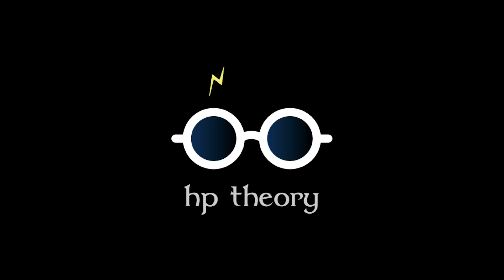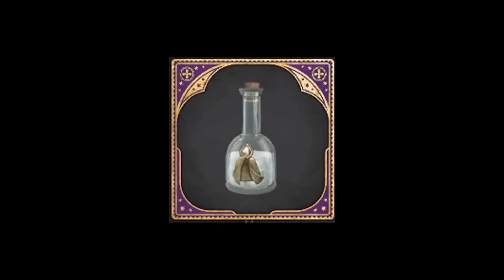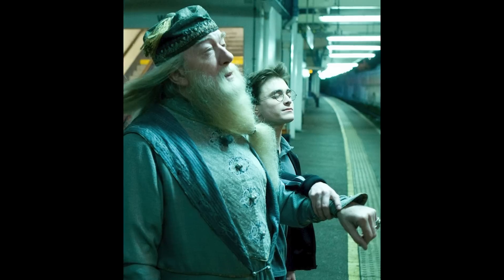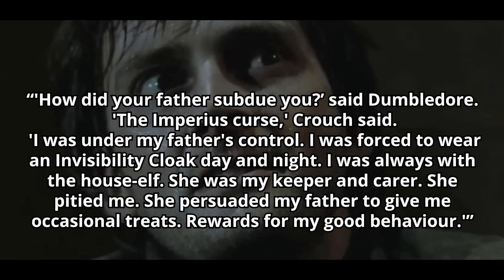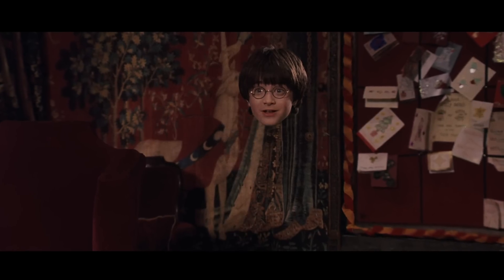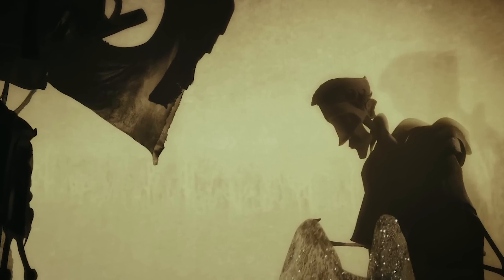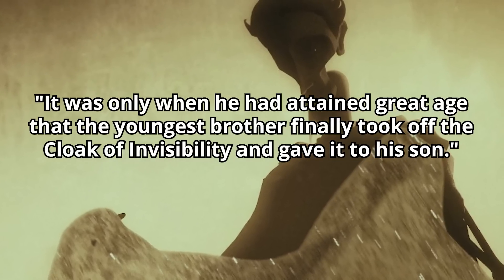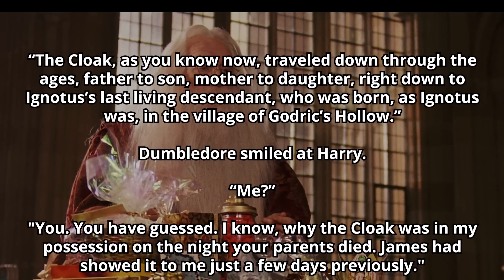How Did Barty Crouch Jr Get the Invisibility Cloak? (+All Methods of Invisibility in Harry Potter)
Welcome to Harry Potter Theory. Today we’re discussing the fabled Deathly Hallows, Barty Crouch Jr, and methods of Invisibility. Specifically, we’re going to be honing in on WHAT types of invisibility are achievable, and how on earth Barty Crouch Jr was able to get his hands on a cloak of invisibility.

Let’s get in to it.

Now, when it comes to the magical world of Harry Potter let it first be known that there are various ways of achieving invisibility. The fabled invisibility cloak is but just one of FOUR ways that one might be able to DISAPPEAR from the naked eye.

Invisibility refers to the magical ability to become invisible and undetectable, and in order to achieve this useful feat one can go about it a multitude of ways, starting with the MAIN topic of today’s video...

▼MAILING ADDRESS
HP Theory
North Vancouver RPO The Quay
BC
V7M 0G4

Thanks!